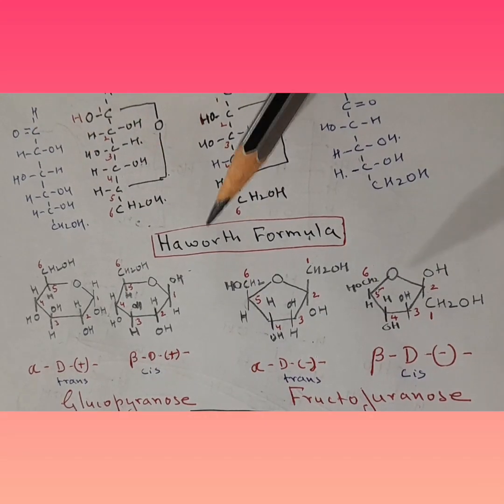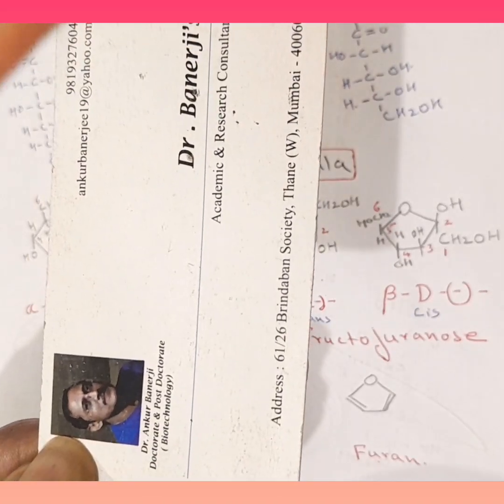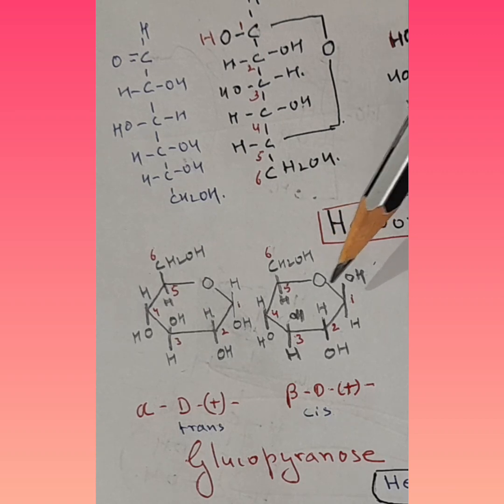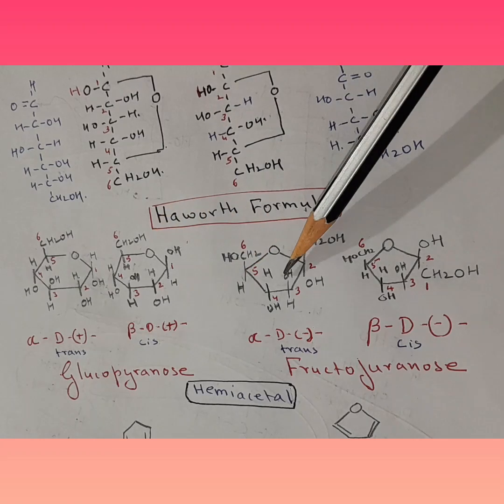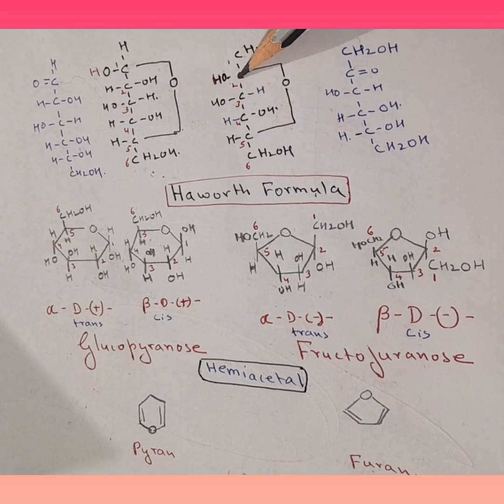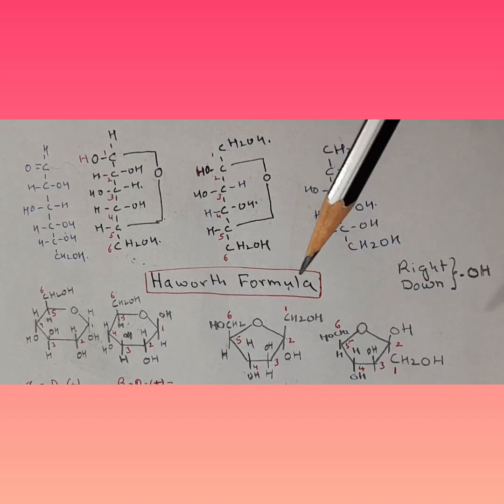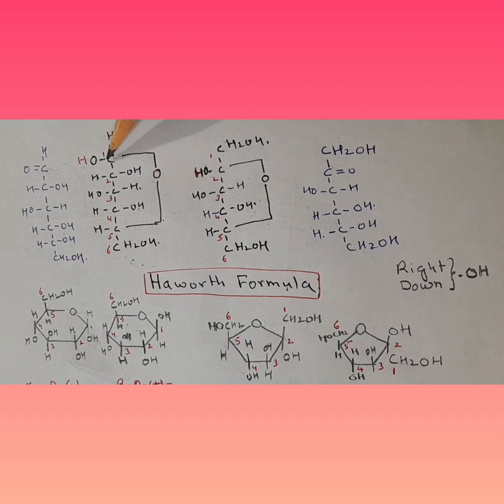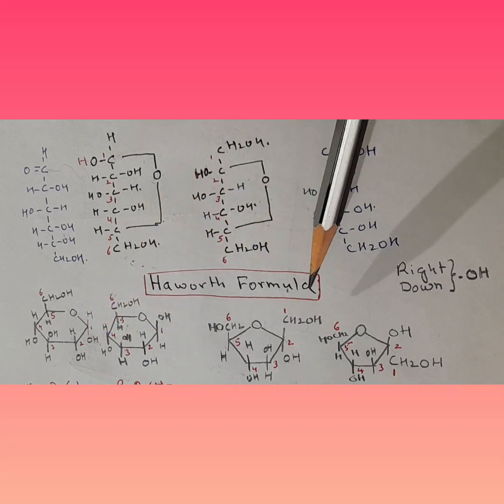Biomolecules-3 (alpha, beta glucose n fructose structure) explained for JEE/NEET